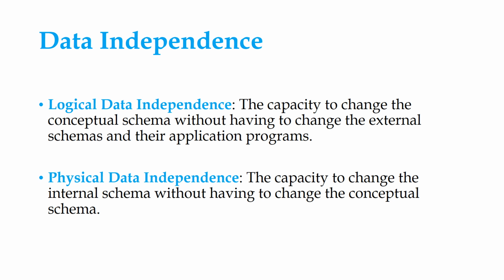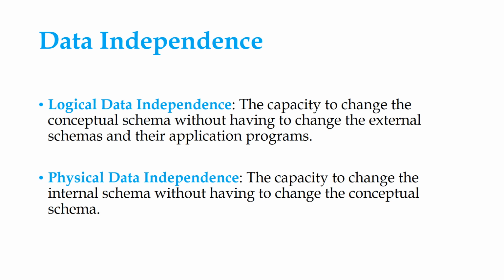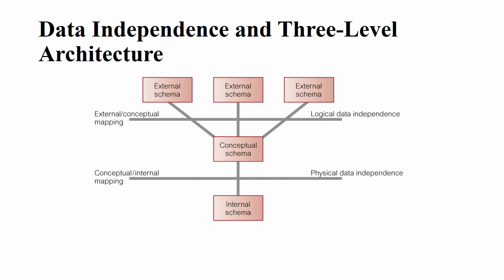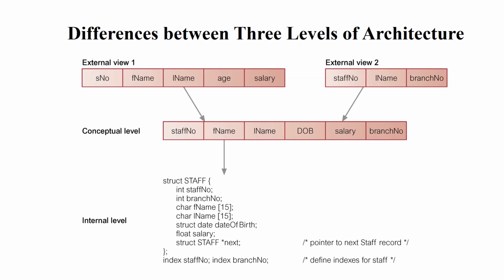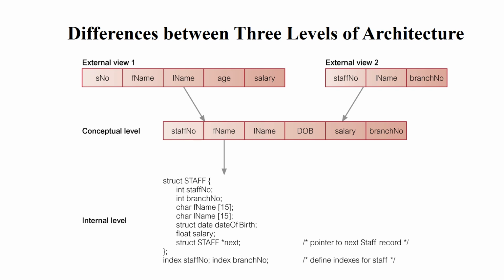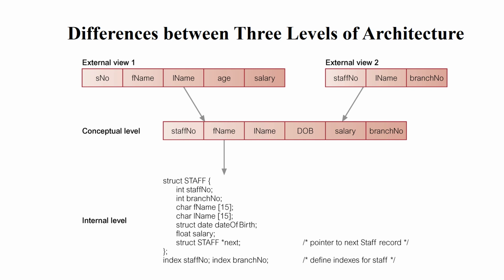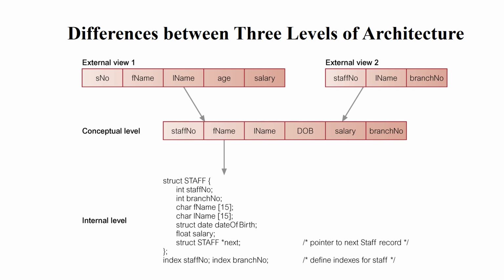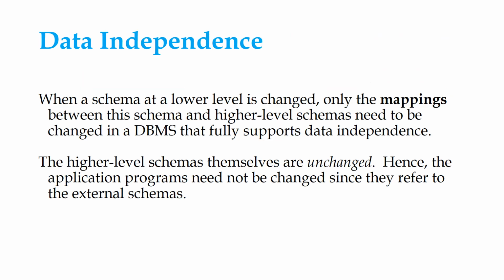Logical vs Physical Data Independence and their impact in efficient user interaction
for more information.

This session introduces the core factors underpin over Data Independence and delineates the differences between Logical Data Independence and Physical Data Independence.   Data Independence is the crucial process for sharing the database for external users or applications.
The ability to change the schema at the physical level without affecting the next higher level (logical level) is called physical data independence.
The ability to change the schema at the logical level (conceptual level) without affecting the external level (view level) is called as the logical schema independence.
for more information.